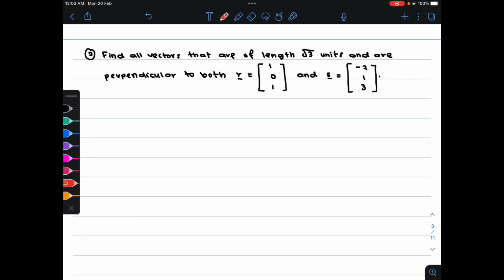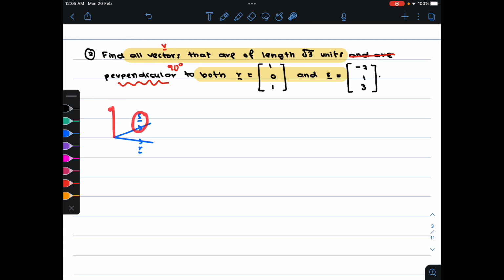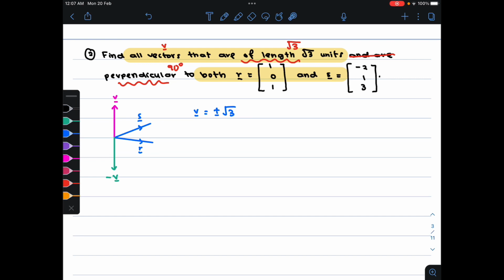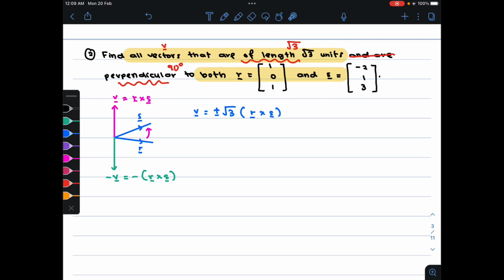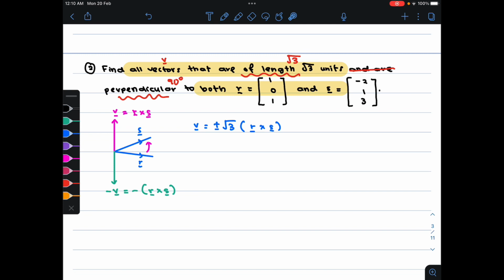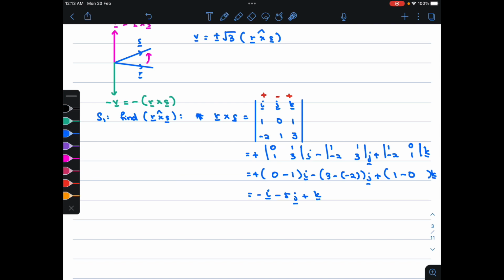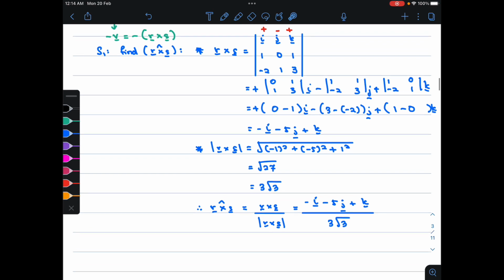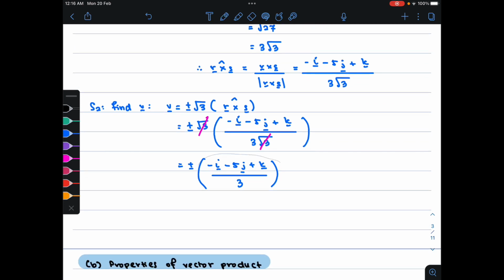5.3 Vector Product (3)